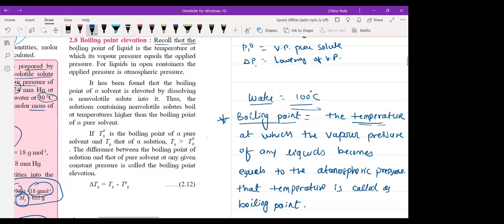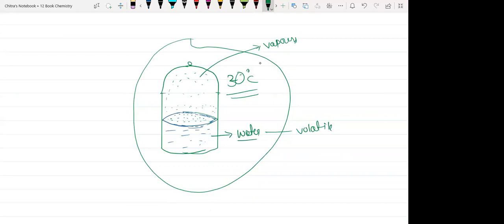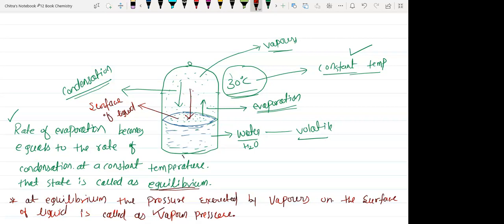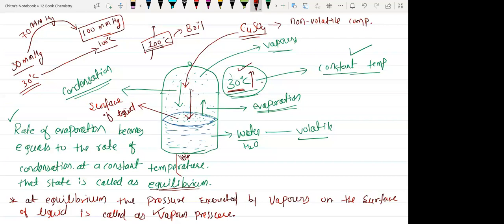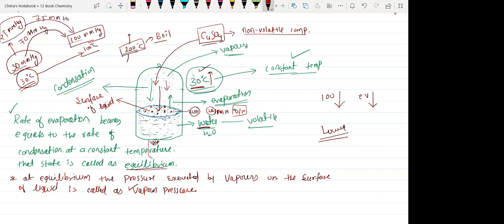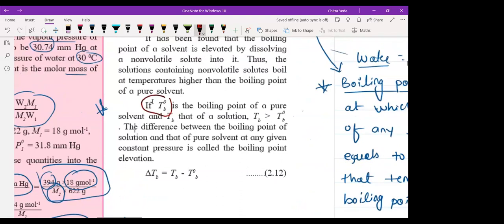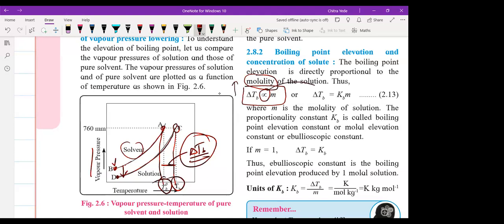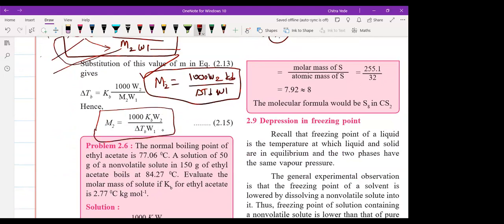class 6th sci1jun